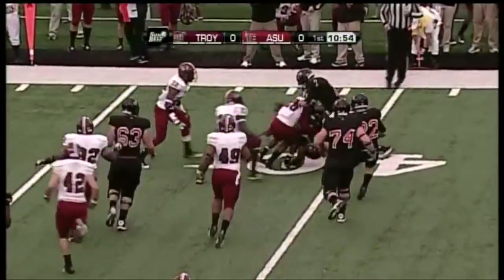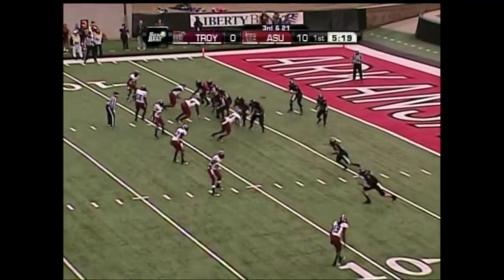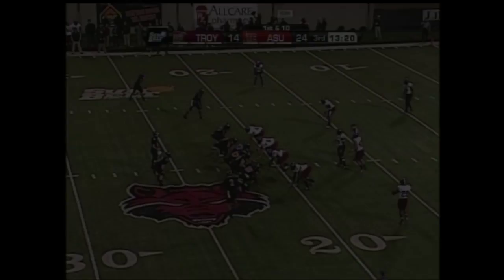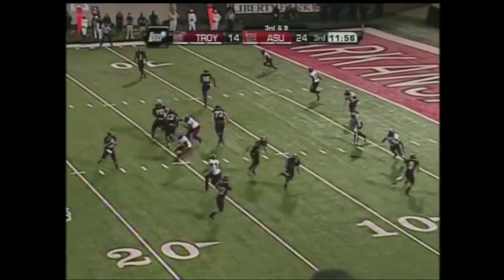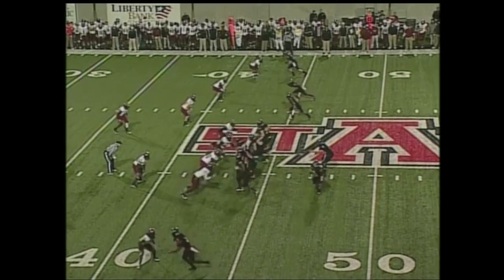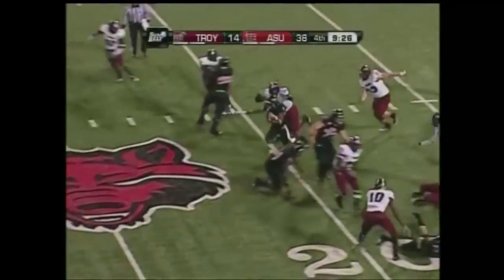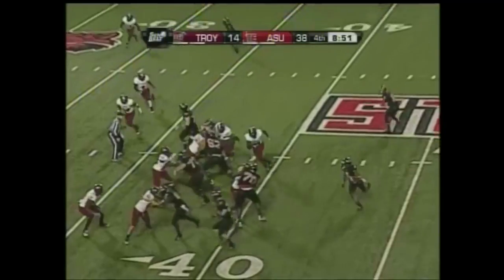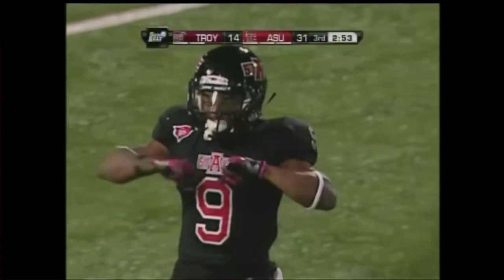Dwayne Frampton vs Troy 2011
Dwayne Frampton   10 Receptions   153 Yards   1 TD